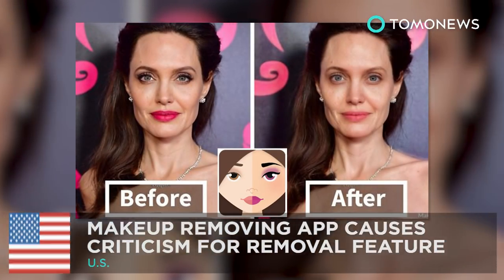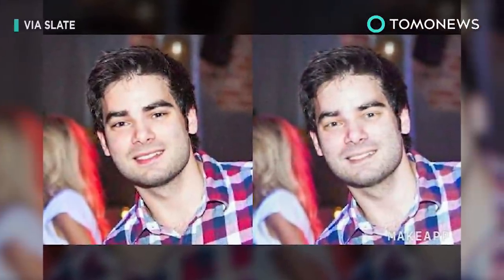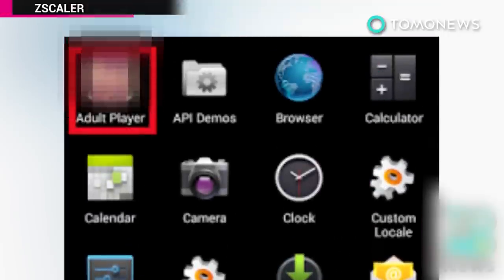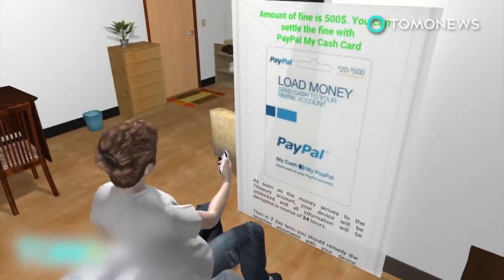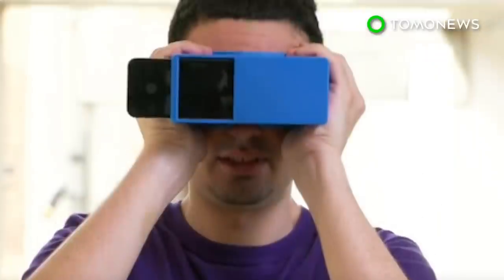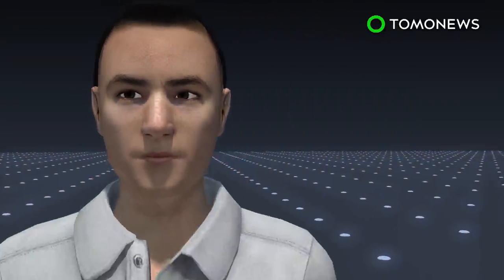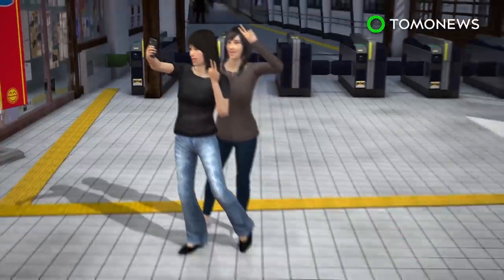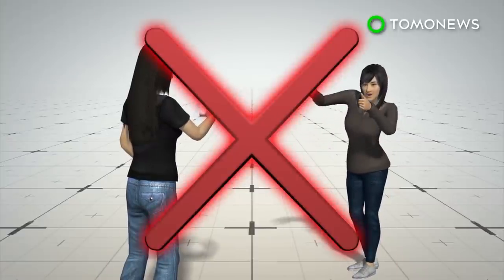Photo-editing app faces controversy for its makeup removal feature - TomoNews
INTERNET — Makeapp, a photo editing app, allows you to "remove" the makeup on the person in an image to reveal what they really look like. However, the app has been getting attention online for all the wrong reasons.

While most photo apps are designed to make you look better than you really are, Makeapp does the opposite —  by removing your makeup, and presumably making you look worse by revealing you barefaced.

Folks online believe the app's feature is being misogynistic and will lower women's self esteem and make them more insecure. A writer from Slate took a dig at the app's founder Ashot[a] Gabrelyanov[b] by editing his photo with the makeup removal function.

In defense of his app, Gabrelyanov told Buzzfeed that he did not intend to hurt women with the app, and said the media only focused on the makeup removal function by describing it as a bunch of 'tech bros' trying to hurt women.